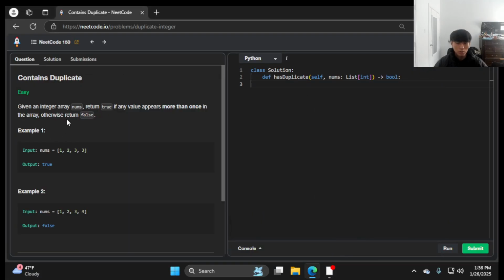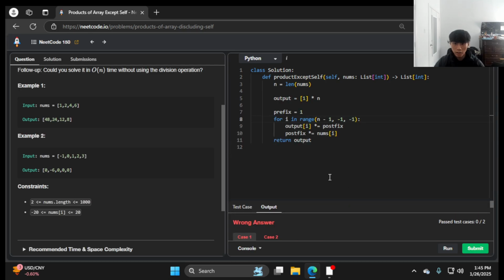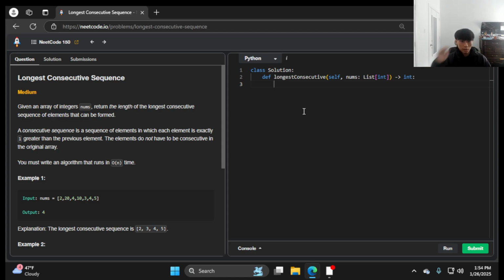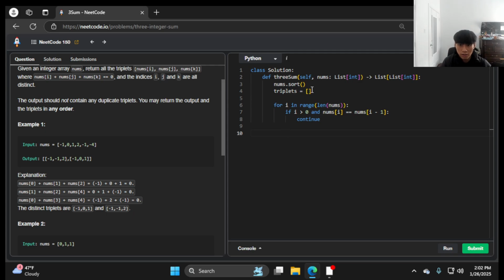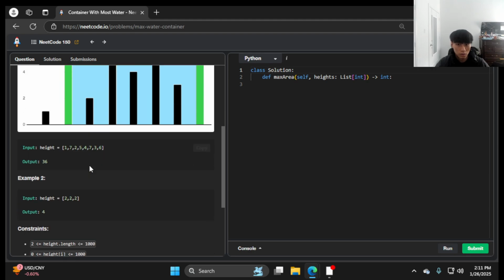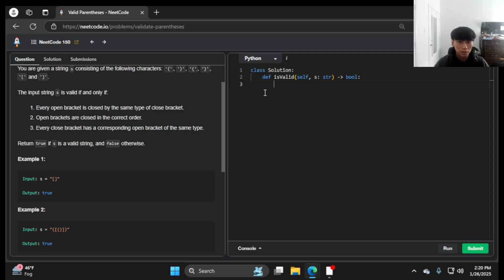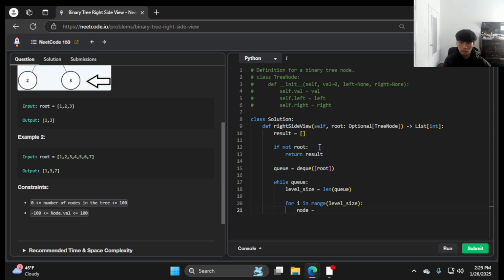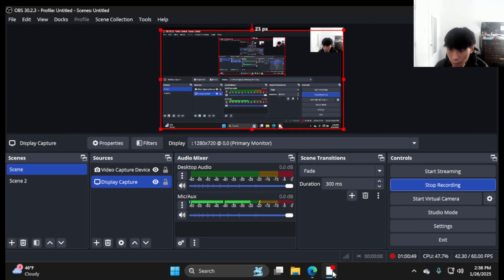Recent CS Grad Attempts to Solve as Many NeetCode Problems in an Hour - 17 solved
I recently just graduated from undergrad in CS and thought it would be interesting to try solving as many problems as possible from NeetCode 150's list for the first time in an hour.

Solved Questions:
17